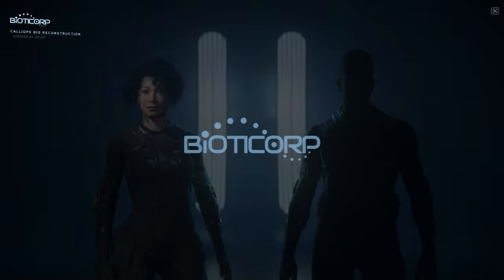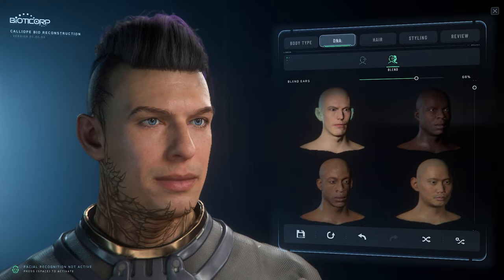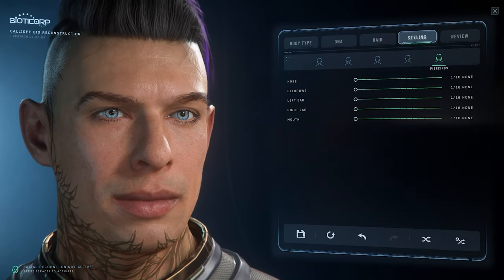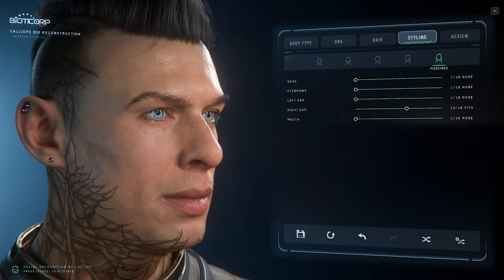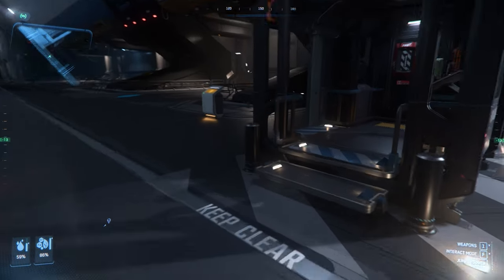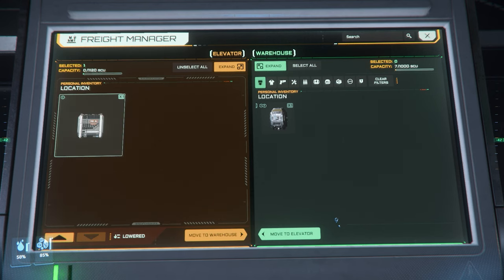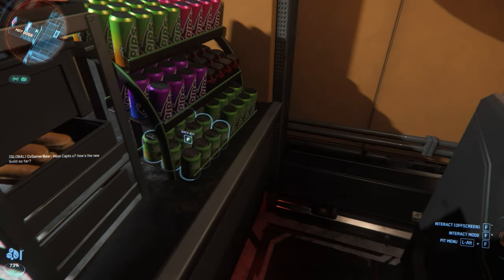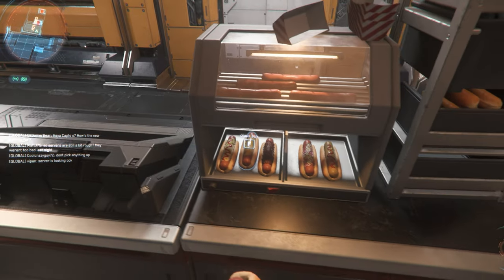Star Citizen 3.24.2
Lets have a look at SC